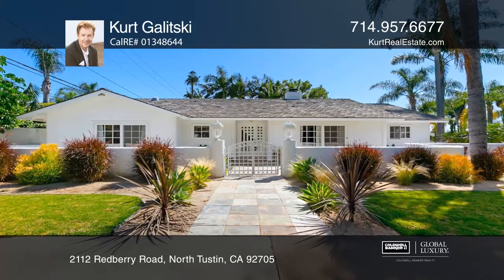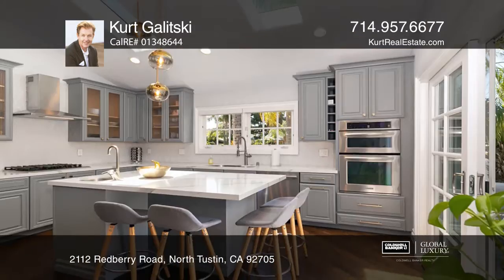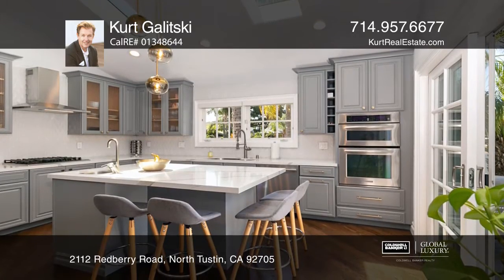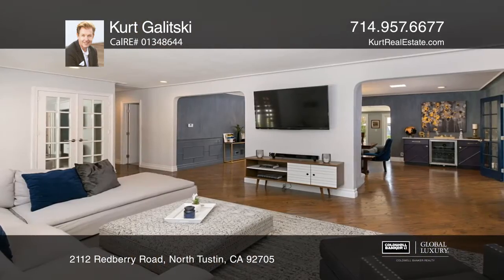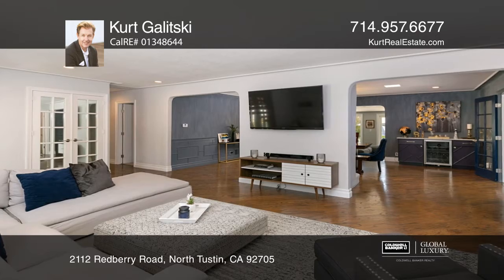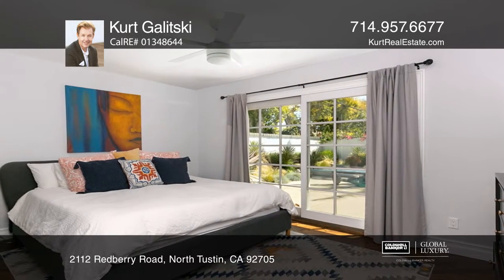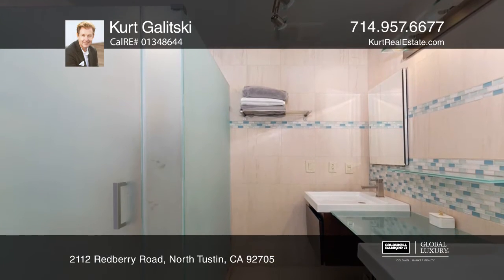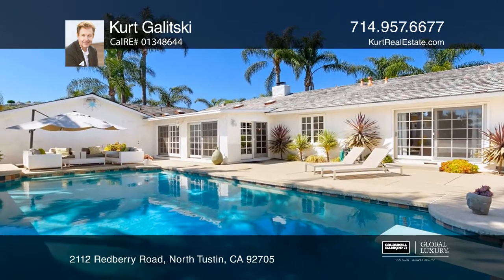2112 Redberry Road North Tustin, CA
2112 Redberry Road, North Tustin, CA

This contemporary, single-level, ranch-style property is an attention grabber! With incredible curb appeal, drought tolerant landscaping and a private, fenced-in courtyard welcomes you in! Tons of large windows and sliding doors throughout the house creates a light and airy atmosphere. Beautiful, re